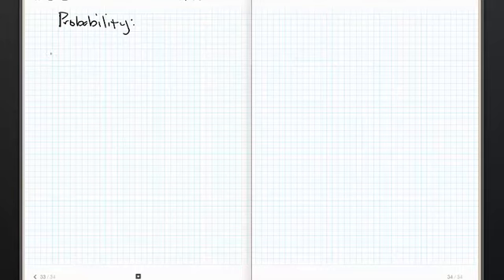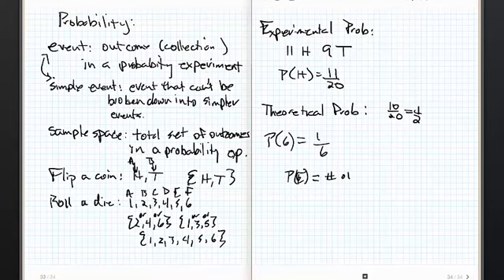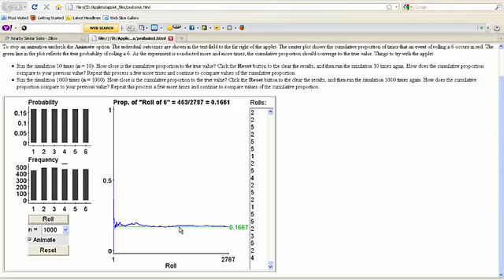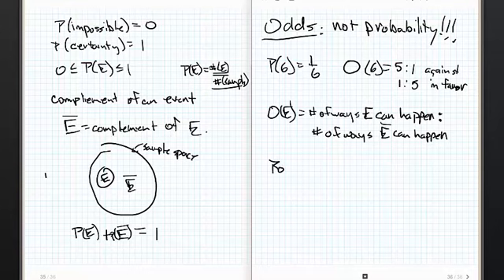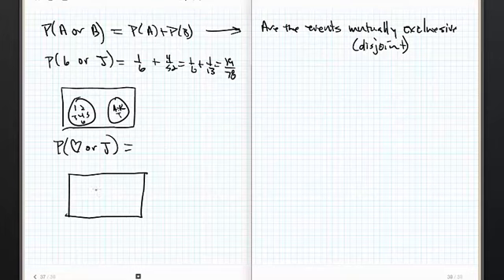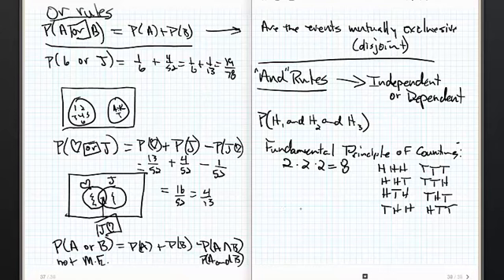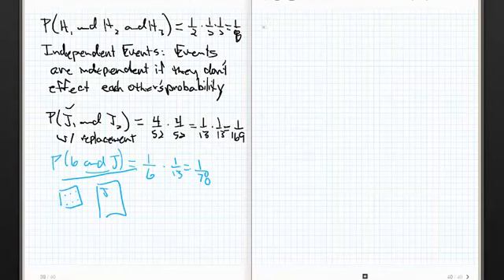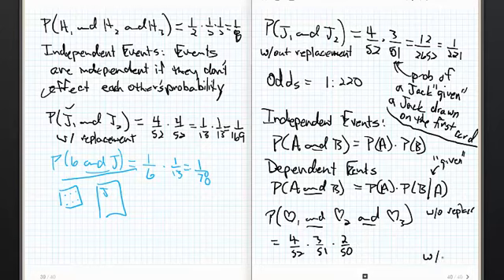Full Chapter 4 Video